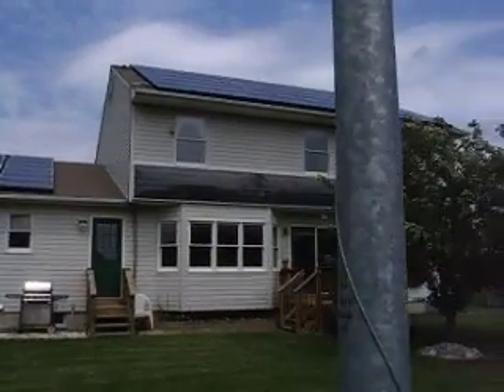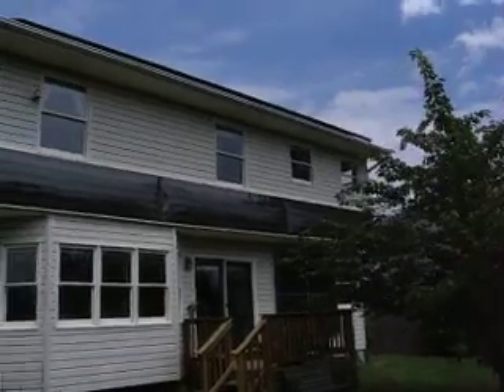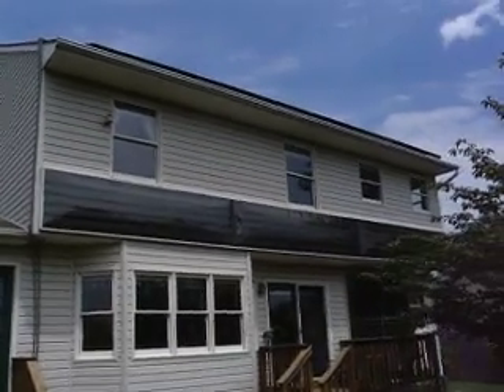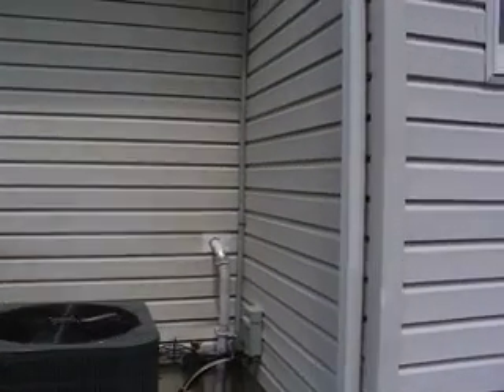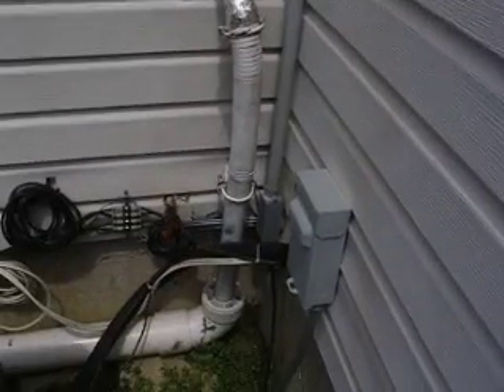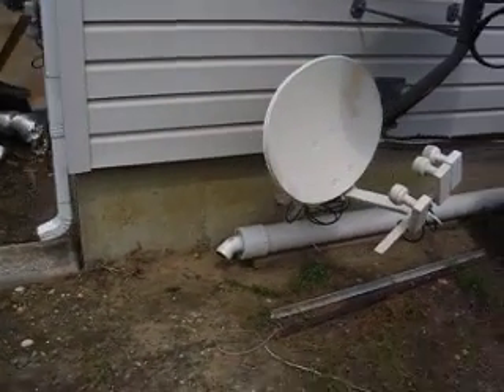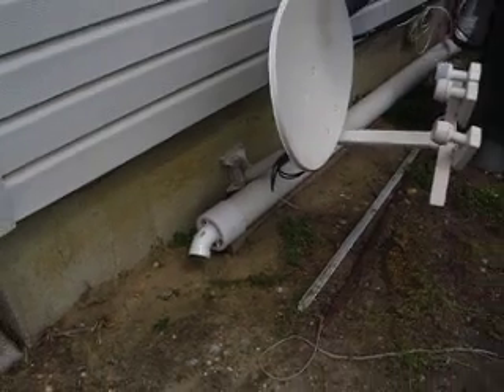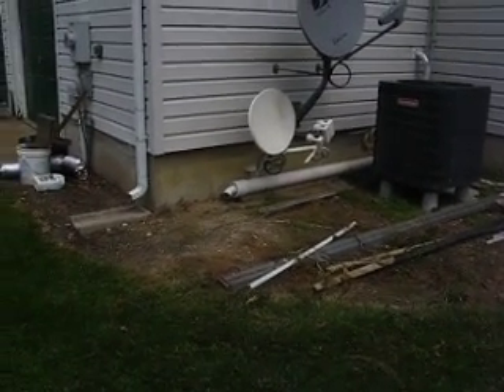Renewable energy Solar Wind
wind turbine solar PV's Solar hot air and lister 6/1  exhaust